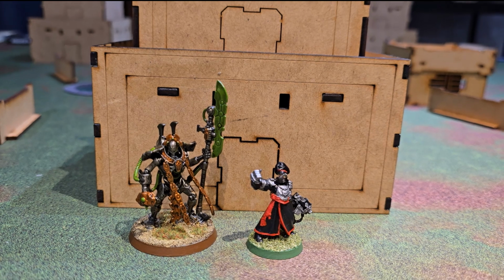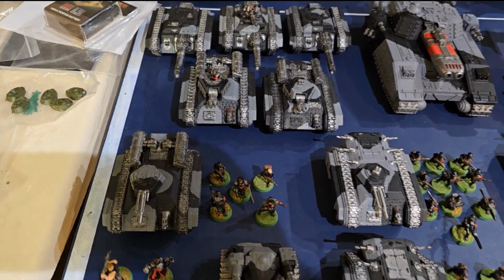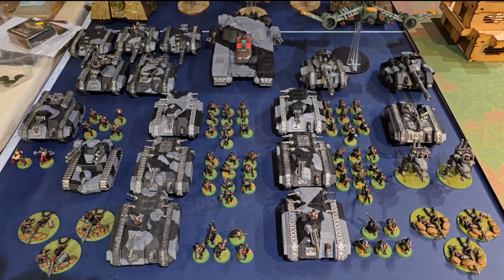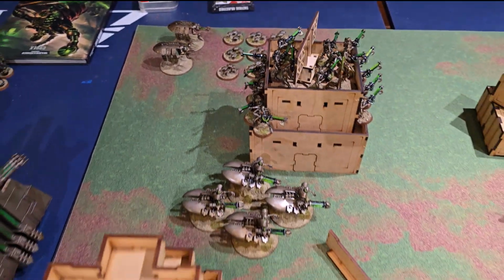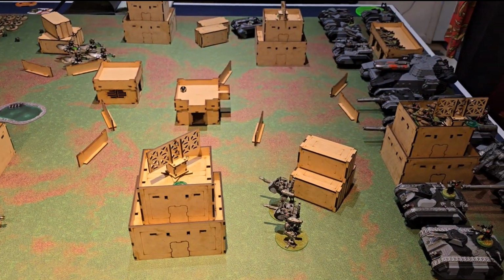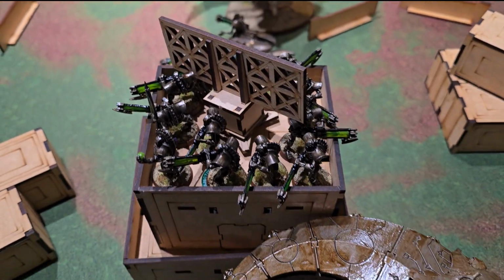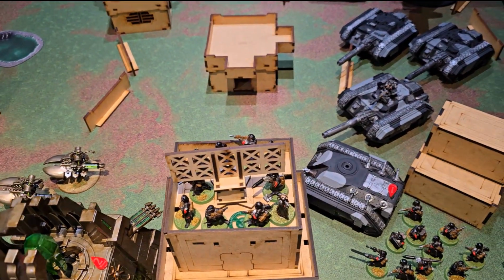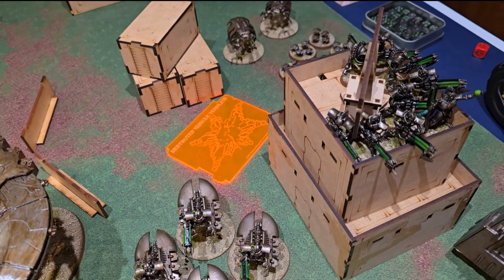Imperial Guard vs Necrons Warhammer 40K Battle Report 3000pts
This time I'm dusting off the Guard to tackle the Necrons in a 3000pt game of our custom 6.5 ed.